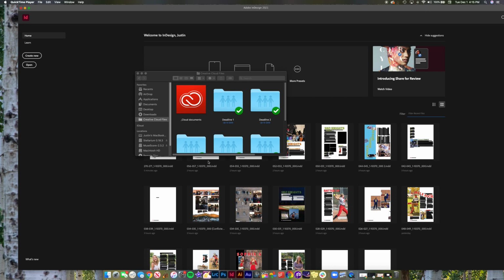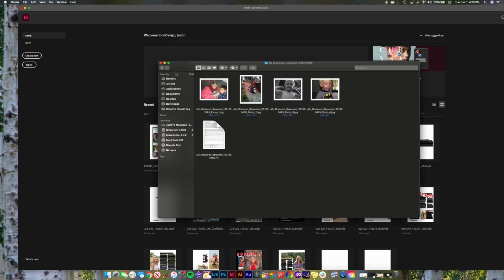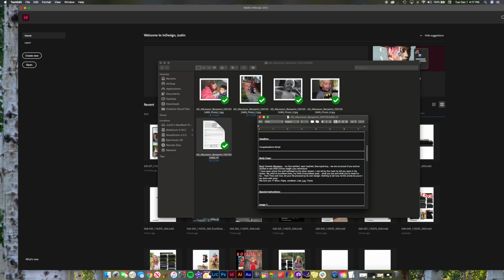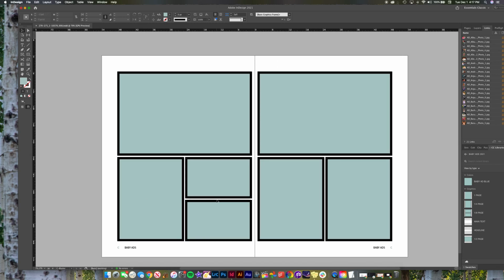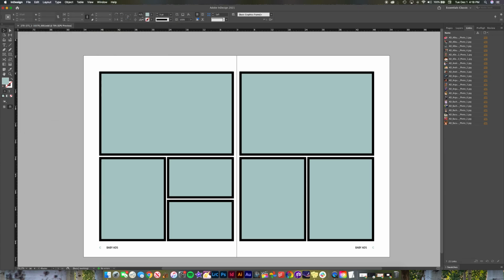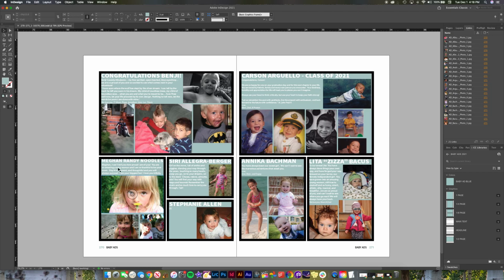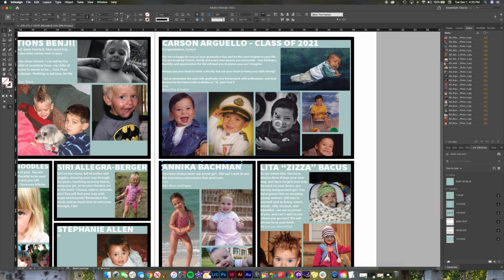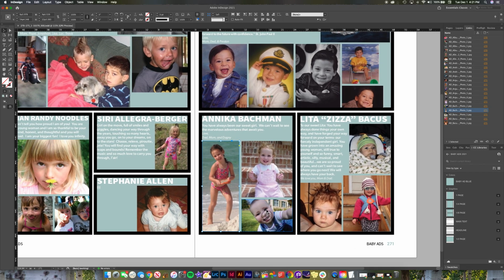PUBLICATIONS HOW TO: Baby Ads 101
Learn the rules for Baby Ad design so that our Ad section looks flawless!